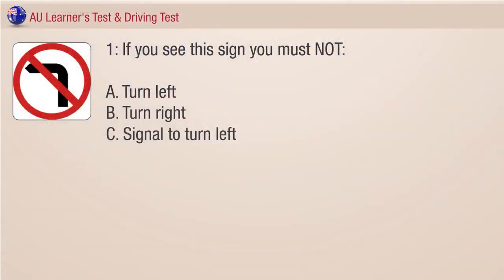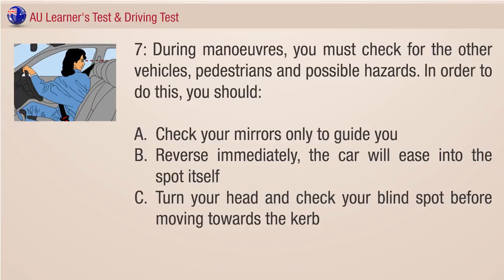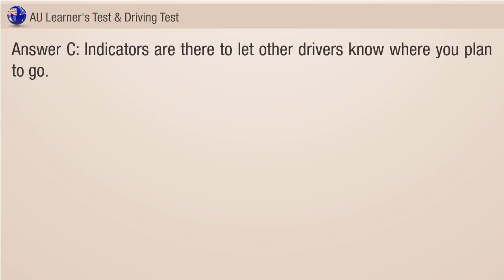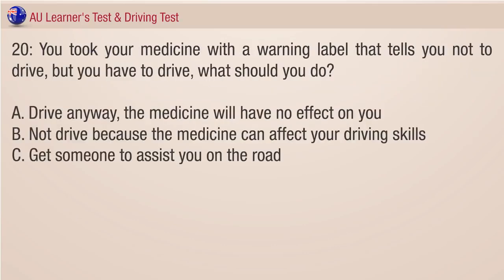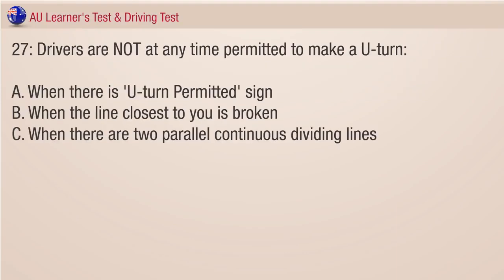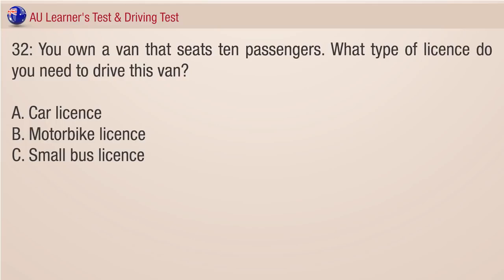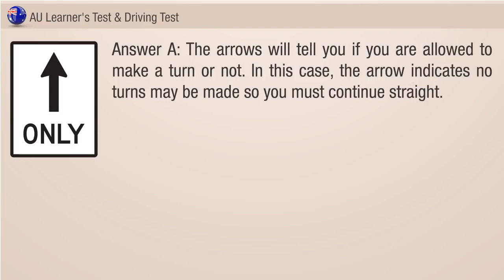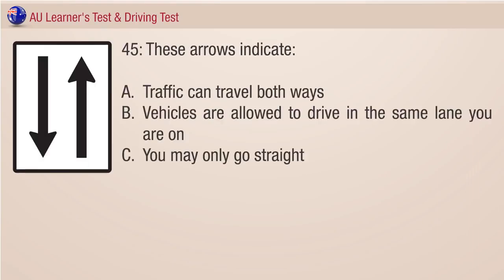Crucial Driving Test Tips to Pass Your Next Driving Test!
- Experienced drivers can also take the practice test to check their knowledge of the road rules. The practice test looks and operates like the real test. It consists of 45 questions drawn from the DKT Question Bank, and is available in the same languages as the real test.

Sydney South Driving School
Unit 22, 32 Castlereagh St, Liverpool
NSW, 2170

Critical Driving Test Tips to Walk Out of Your Behind-the-Wheel Exam with a Pass.

Finally getting a driver's license is an important landmark In most people's lives, and one which they look forward to with an incredible amount of excitement, anticipation and even anxiety. There's no guarantee you will be walking from your driving test with a passing grade, but there are some tips to improving your chances of success.

4 Driving Test Tips on Things You Ought to Do

1 Get a Lot of practice

Like anything else, learning how to be a Great driver takes A great deal of time behind the wheel practicing. There are things you'll learn while driving that you just can't get from reading, so it is important to log plenty of time at the wheel. Before you get behind the wheel, you can begin with a driving evaluation tutorial, for tips on passing with flying colours.

2 Know your car

The car you're using for your evaluation should be comfortable to You, and not one that you are sitting for the first time. You'll want to know where the controls are for everything from the lights to the windshield wipers, which means you aren't frantically searching if it starts raining. The way each car's brake and gas pedals respond can be different, so understanding how sensitive these are can help you avoid braking or accelerating too aggressively or too slowly.

3 Prepare and adapt to anything

Whether it's weather conditions, an ambulance coming down The road or another situation that could happen, you should be mentally ready to adapt and adjust accordingly. The only true means to do this is get in those hours of practice driving, and attempting to do so in many different weather conditions. Only getting out to push on beautiful, sunny days will only work against you if your test lands on a rainy, overcast day. Check These tips for driving in the rain and drive safely in every weather:

4 Pay attention to driving

It sounds obvious enough, but it's easy to get distracted by What the evaluator is doing. Trying to sneak a peek at what they are writing down or their facial expressions is not a good idea, if you're expecting to walk out of there a certified driver. Paying attention to the road, and what is happening around you is the best way to ensure that whatever the examiner is writing down is positive -- and you can read all that once your test is over anyway.

Leave everything else in the door, and provide your complete Focus on the task at hand. Whether it's schoolwork or other things happening in your life, it needs to be temporarily placed to the back of your mind. Clear your college workload for the near future, which means you aren't worrying about how and when you'll complete upcoming assignments. If the strain of your driver's test has muddled your clear thinking, some help from the resources at Sydney South Driving School Liverpool can help you weed out any mistakes you might have made in grammar or the clarity of your writing.

4 Driving Test Tips on Things You Shouldn't Do

1 DON'T Rush to get there

Leave yourself plenty of time before your scheduled test, so You're in a position to arrive and get yourself familiar with the area. Getting there just on time, may increase the stress you are already feeling and could place you in panic-mode before your test even begins. If possible, booking a lesson right before your evaluation can help you warm up and eliminate any jitters you may be feeling.

Two DON'T Tense up

Staying relaxed is very important to driving well. You've got to have A clear mind, an awareness of what's going on around you, and the ability to respond to anything. When you are nervous and stressed, you are not able to think clearly and react accordingly. Positive Hypnosis has some great tips for dealing with nerves related to driving tests.

3 DON'T Forget the Fundamentals

Nervousness can get the best of you, and in your worrying to Remember the tiniest details of the rules of the road, you may be overlooking the essentials. Checking your mirrors regularly is one of the most commonly forgotten things new drivers overlook in their test. Focused on the road before them, they often fail to check what is behind or beside them. Here are 10 most typical mistakes made by new drivers during their evaluations.